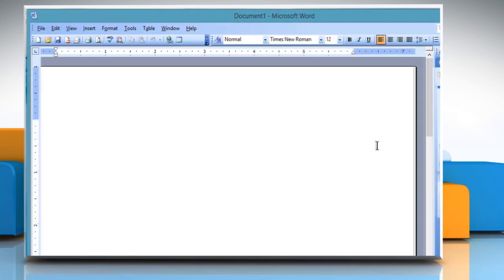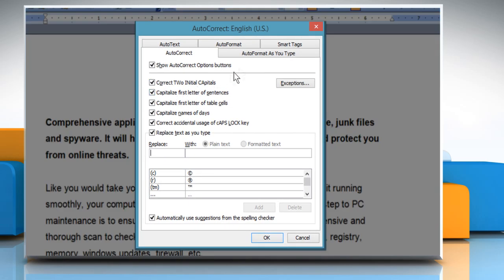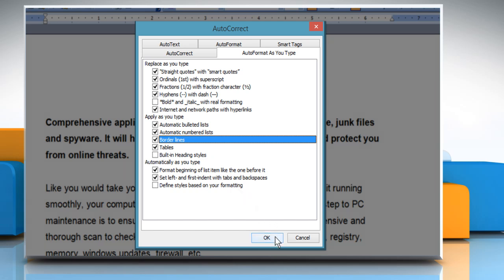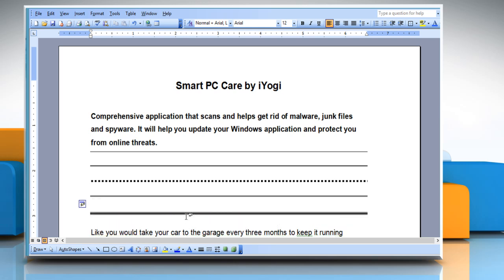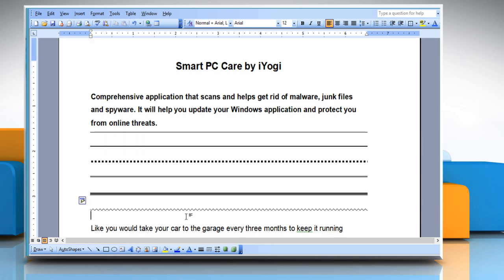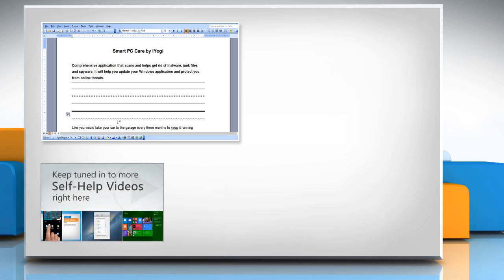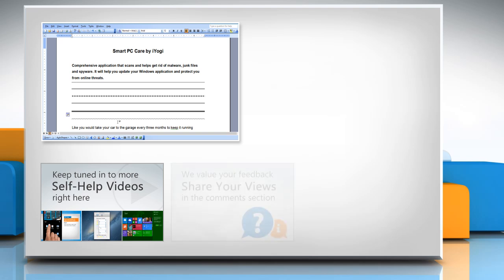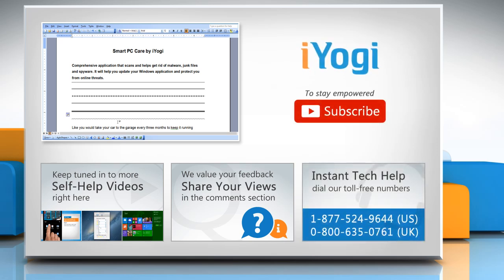How to insert horizontal lines in Microsoft® Word :Tutorial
Do you want to insert a line in your document to show a break in paragraph or at the end of the document? Want to quickly add different types of horizontal lines in Microsoft® Word 2003? Follow the easy steps shown in this video to do so.